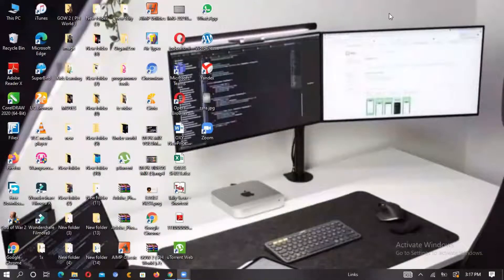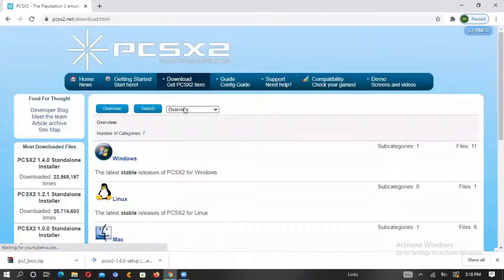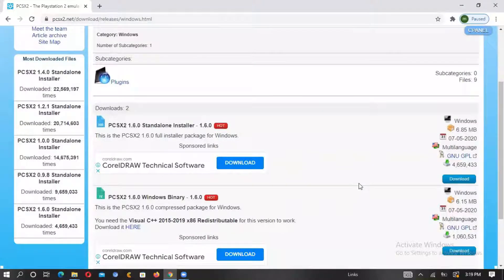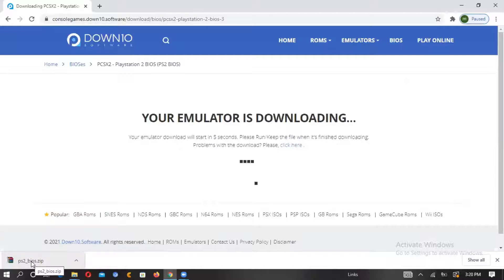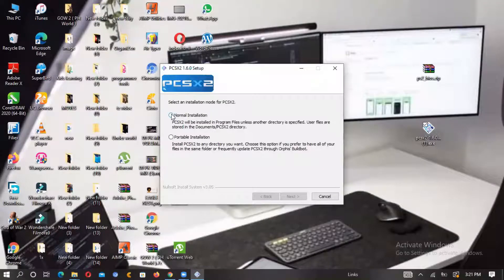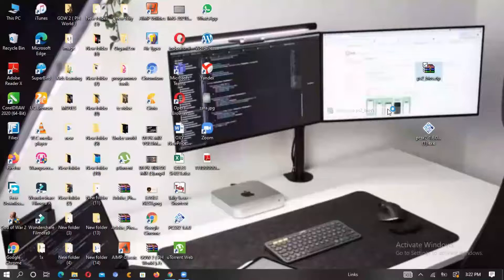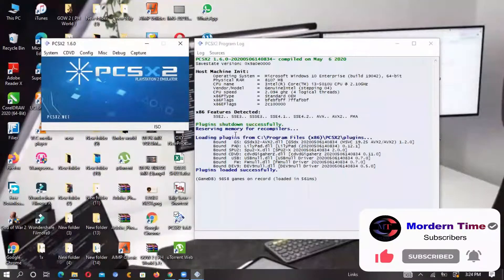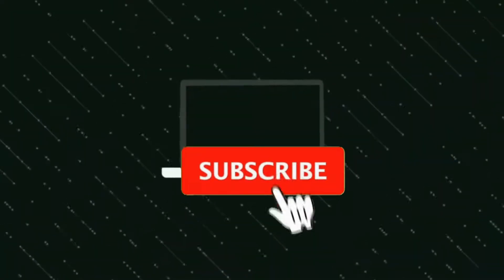PCSX2 FULL INSTALL GUIDE for PC WINDOWS 7,8,10,11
Are you wandering how to get PCSX2 in your PC ..? this is the right channel to get it
Learn how to Download Pcsx2 for free and the Bio in this short step-by-step tutorial video.
you get the Bio here with this link